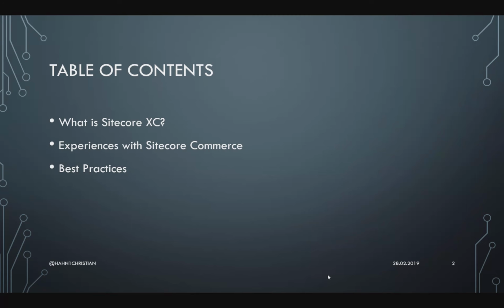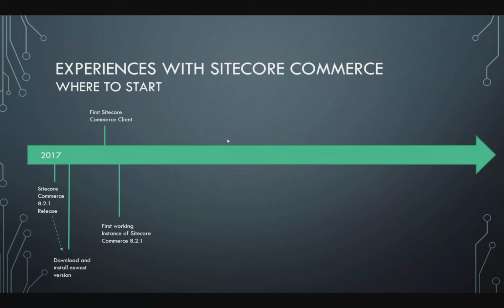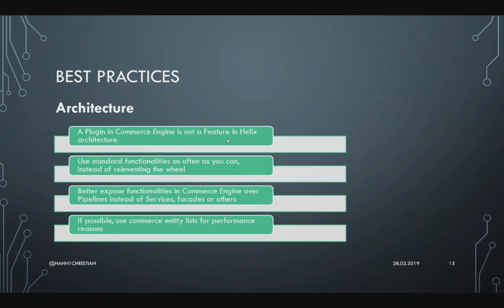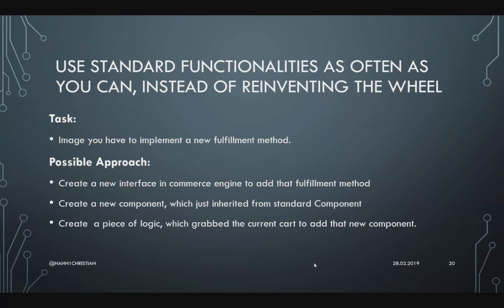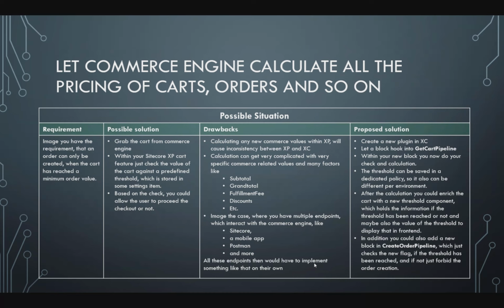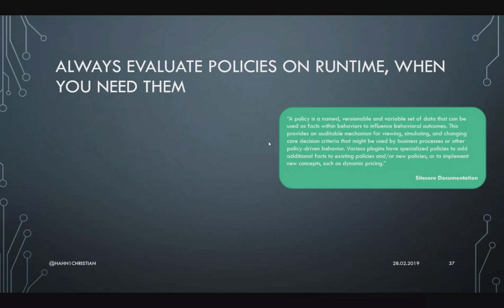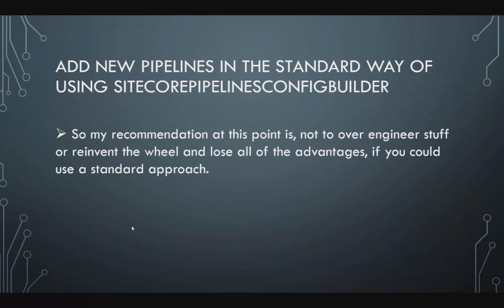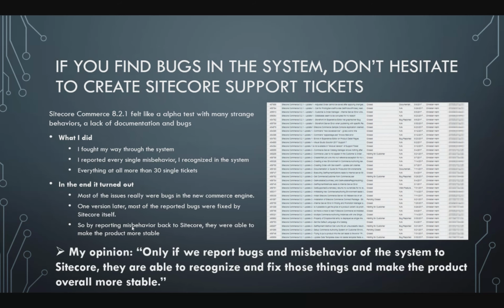SUG Chennai Webinar on Sitecore Commerce by Cristian Hann